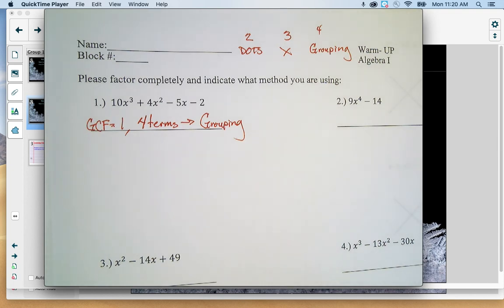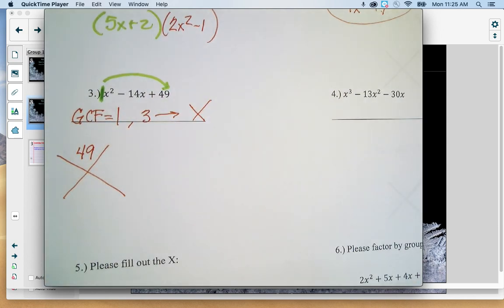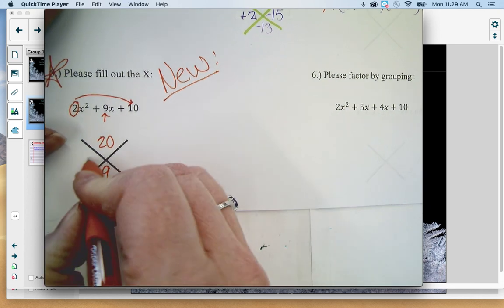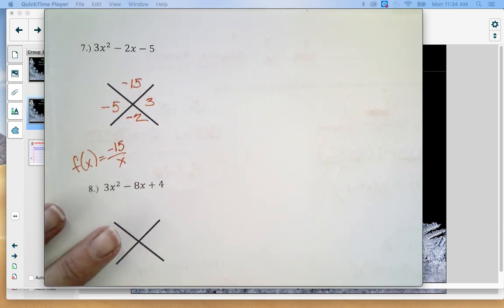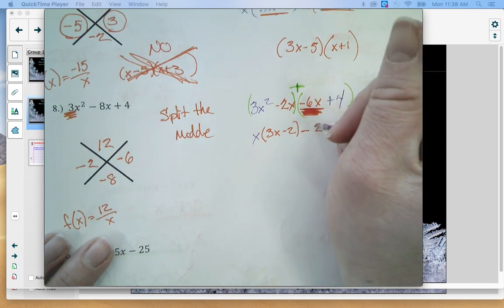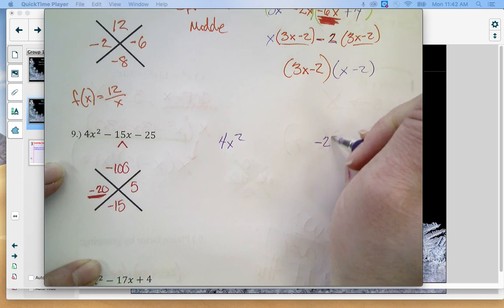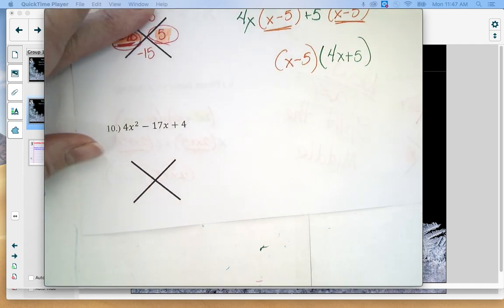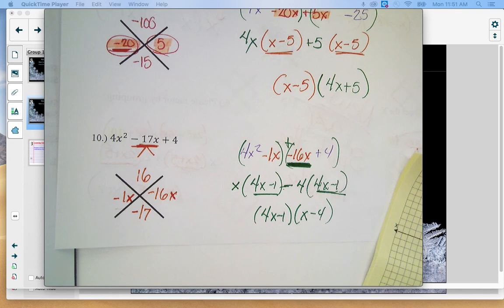Factoring Trinomails (a NOT 1)